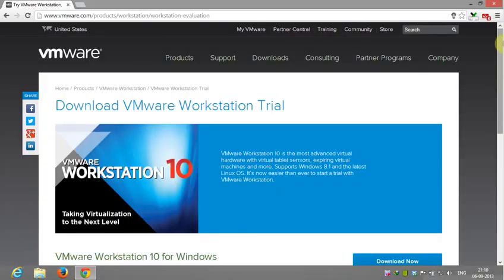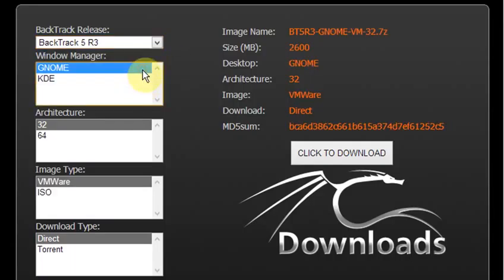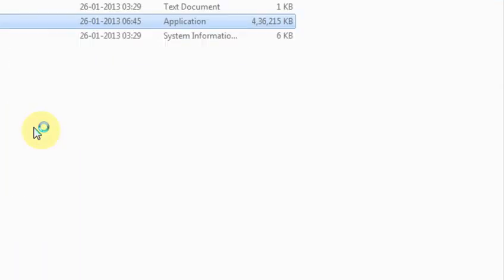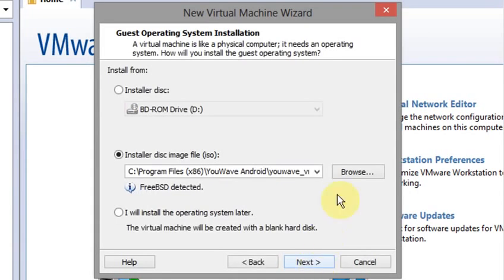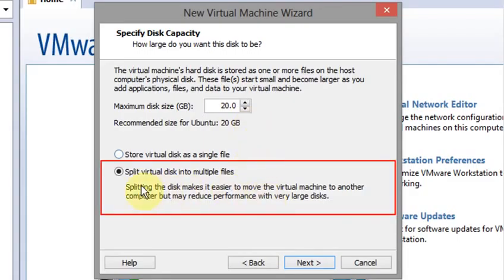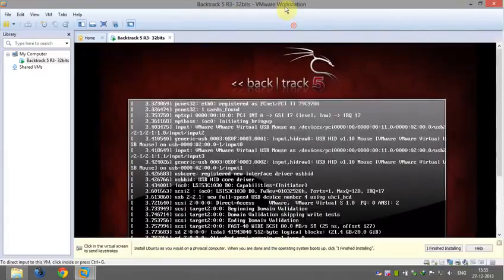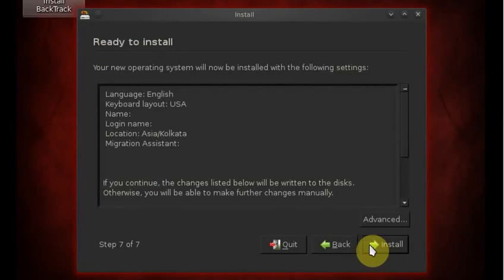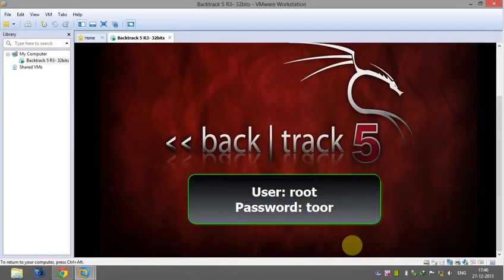How to install backtrack 5 R3 on Windows 7 8 using VMware workstation